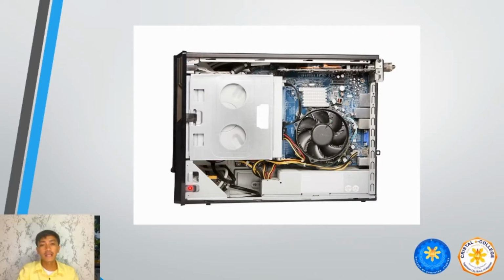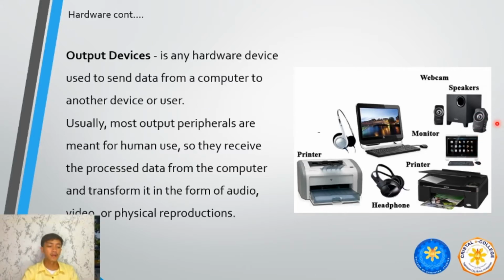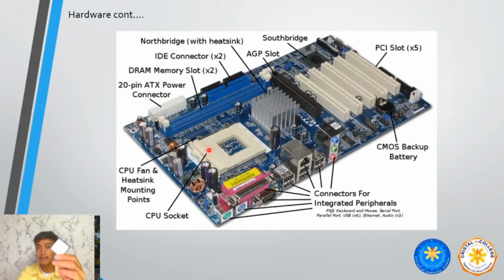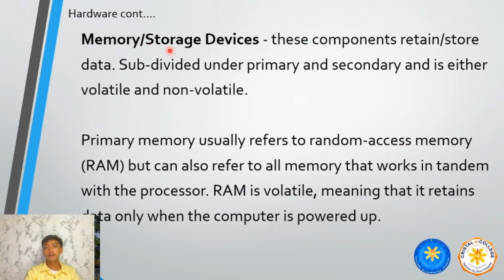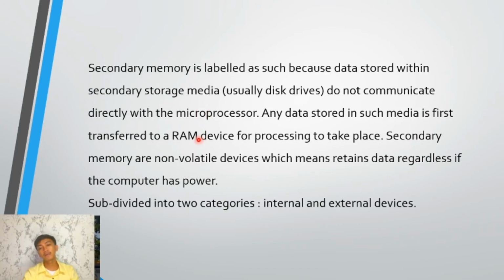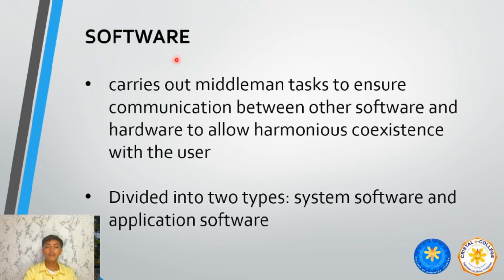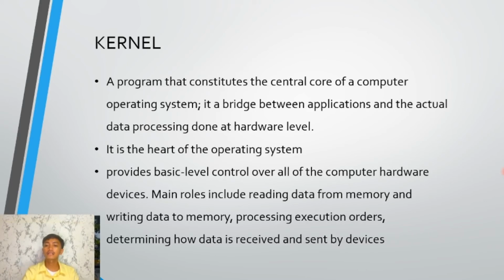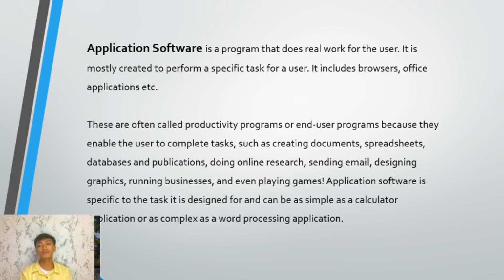Guided Learning - Identifying and understanding computer hardware and software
Hardware and Software Components of a Computer